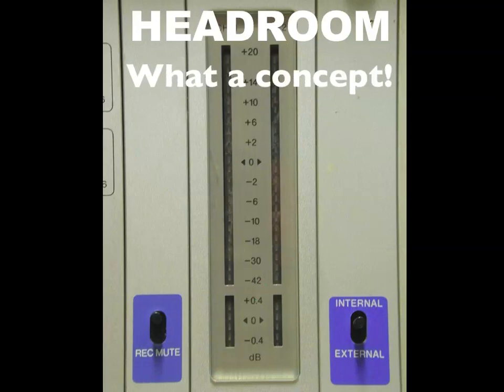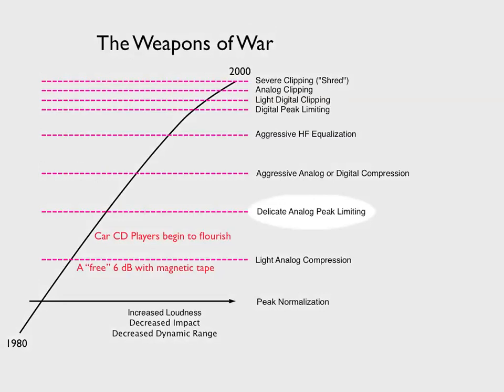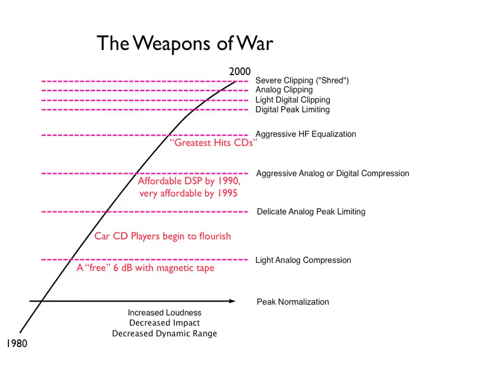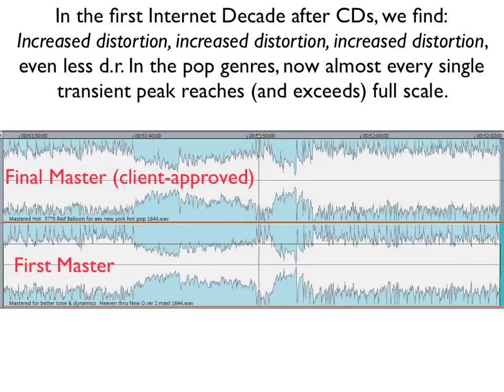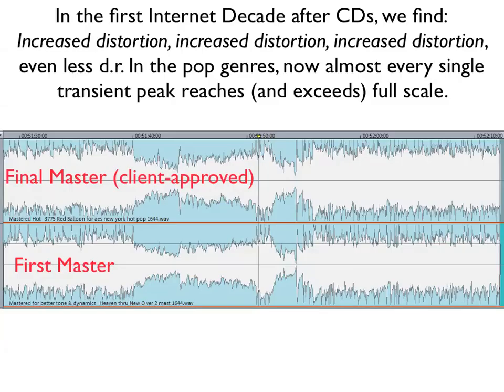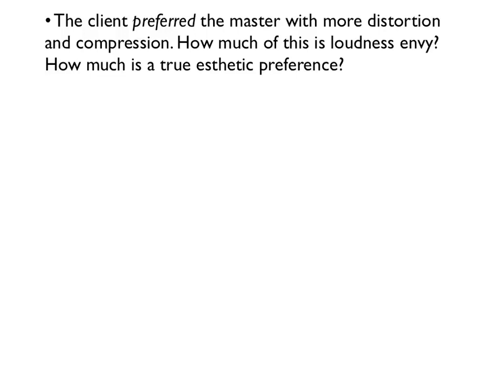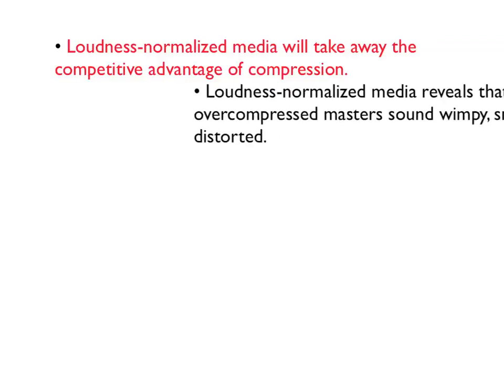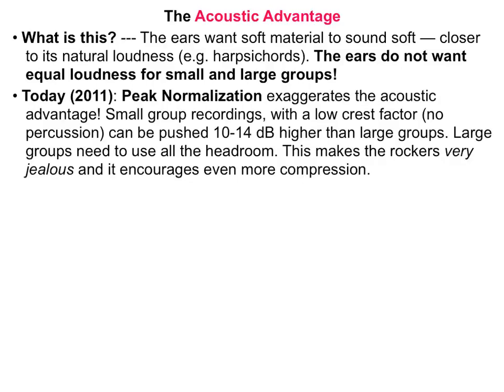Loudness War and Peace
Step into my Time Machine. This 20 minute video takes you from the quiet beginnings of the Compact Disc in 1980 through to Loudness Peace by the year 2020. It includes demonstrations of the loudest master I have ever had to make and paints a picture of what the art of audio mastering will be like once the loudness war has been settled.